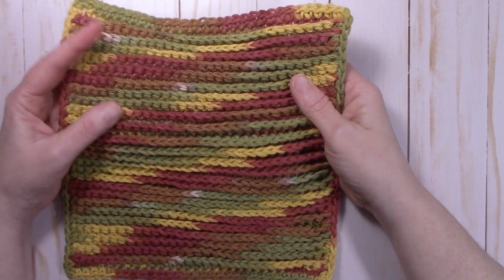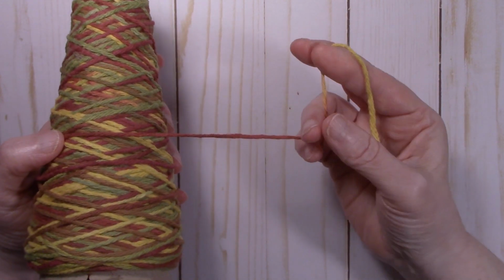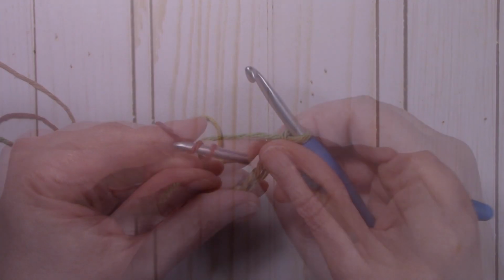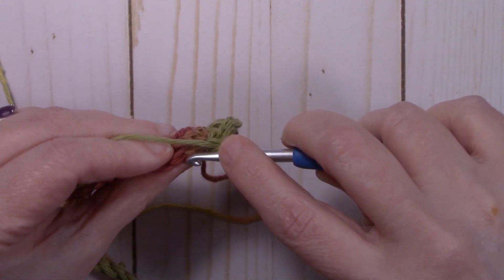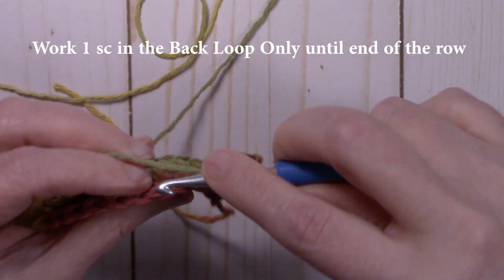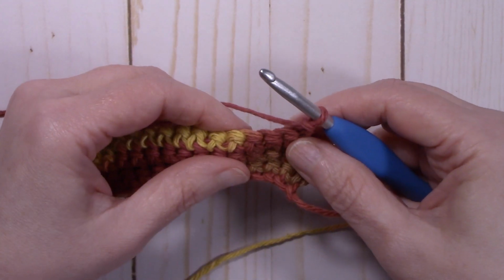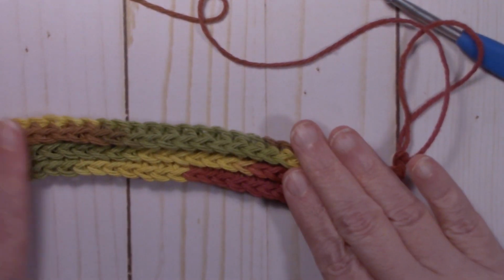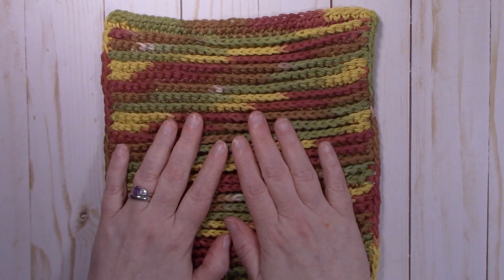How to Crochet a Hot Pad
Today's tutorial is on How to Crochet a Hot Pad. This is an easy-level pattern. It works up quickly and is fun to make. It's perfect for craft shows, gifts basket, and more.

Dawn